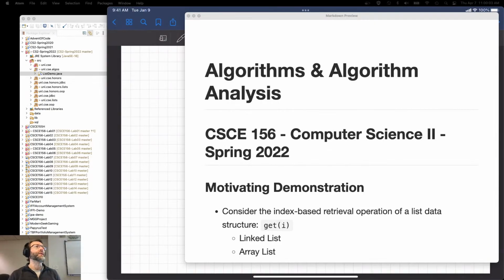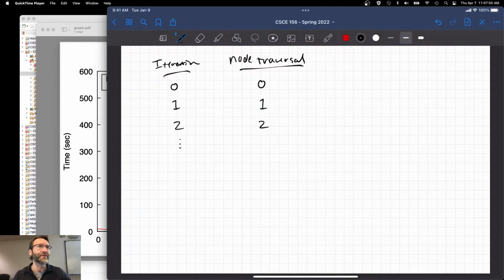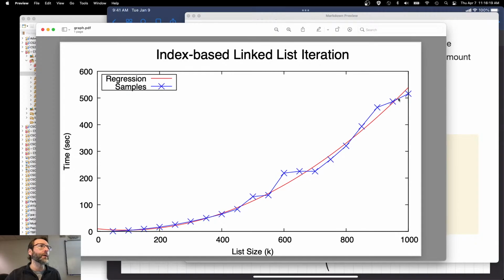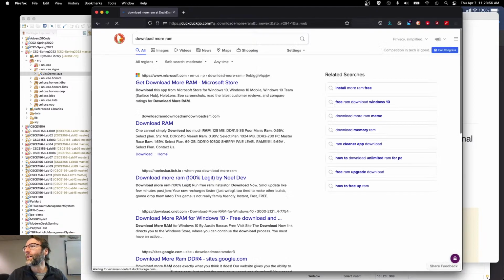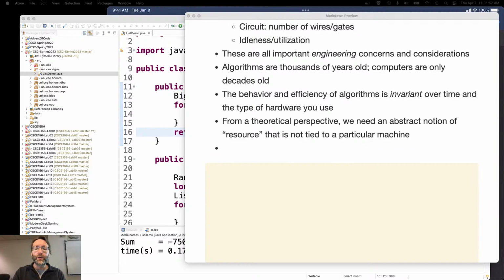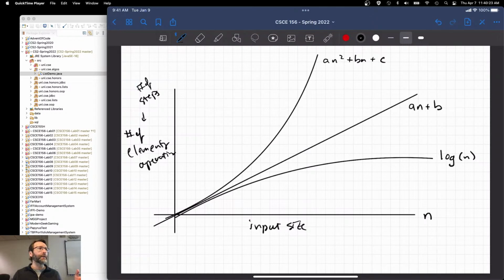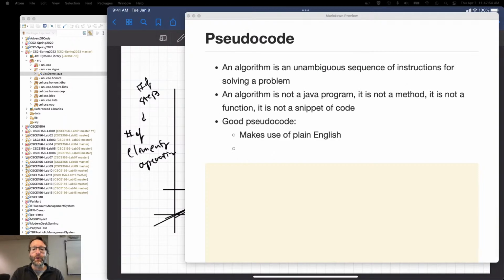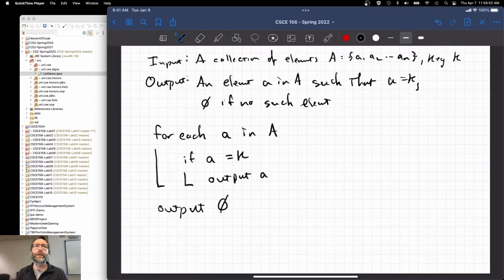5.1 - Algorithms (2022/04/07)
We start with algorithms and algorithm analysis.